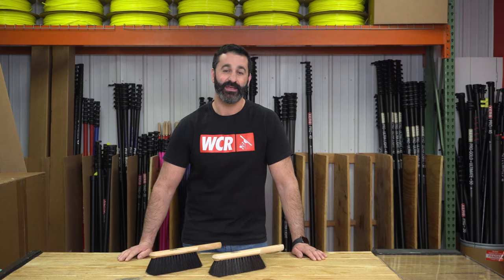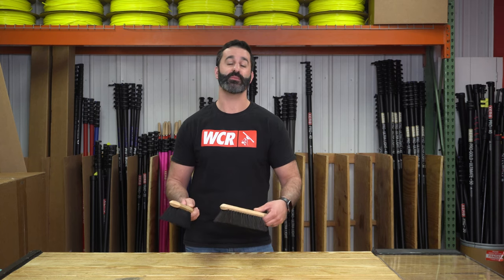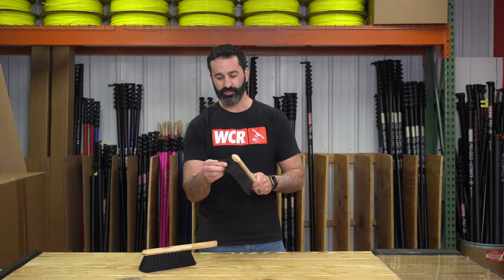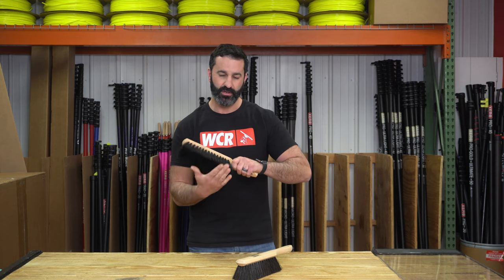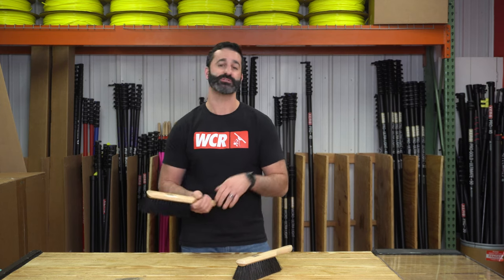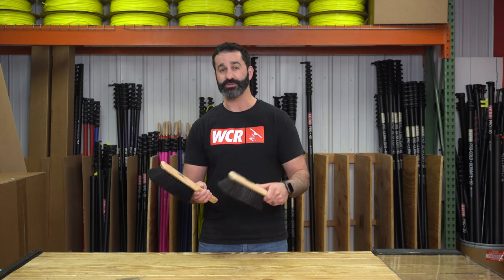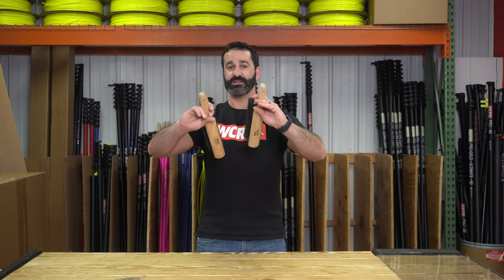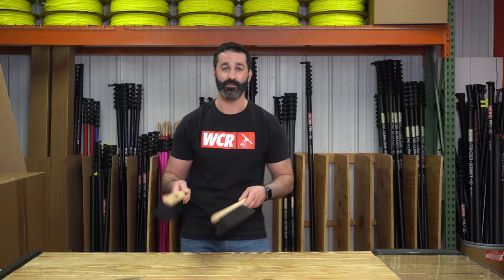Hey There, Horse Hair Brushes!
Howdy! Check out these brushes that brush away dirt and dust from screens that haven't seen the likes of a window cleaner like you in way too long!